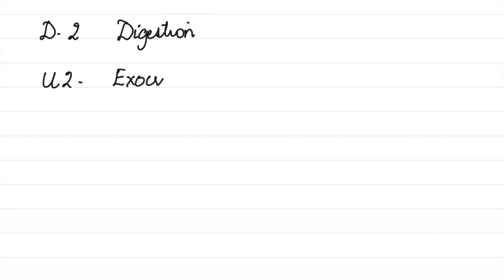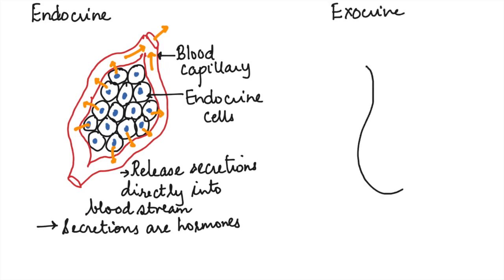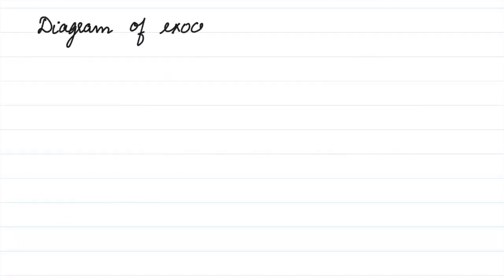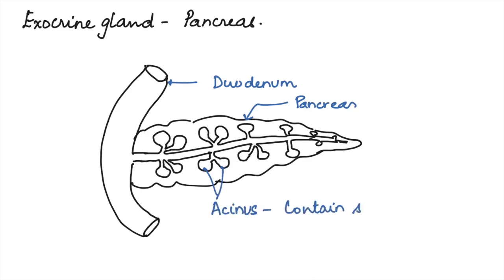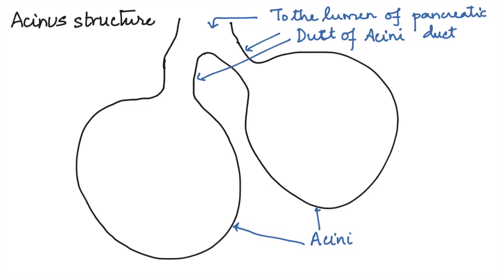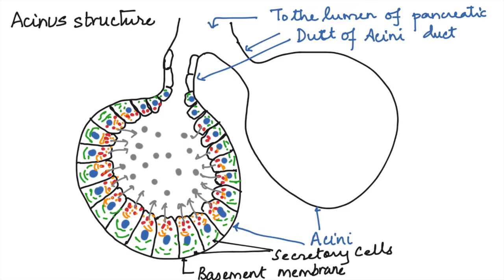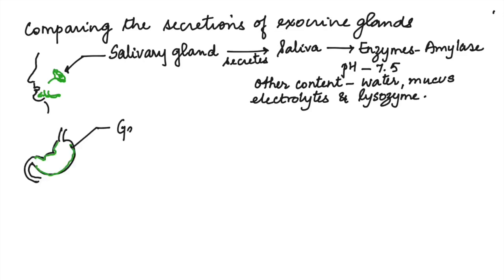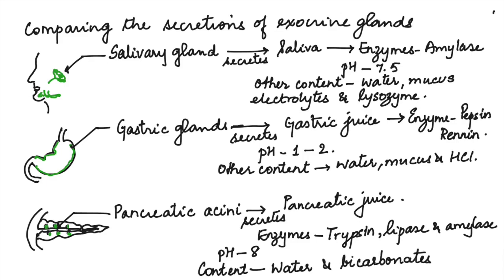IBDP BIOLOGY TOPIC D-2 U 2: EXOCRINE GLANDS SECRETE TO THE SURFACE OF THE BODY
This video is about the endocrine glands of the digestive system